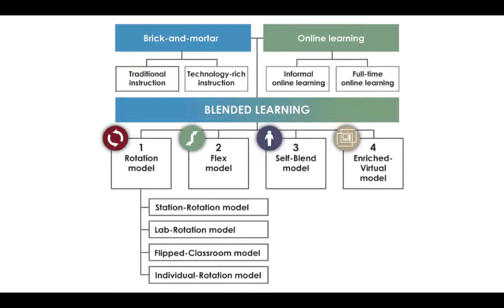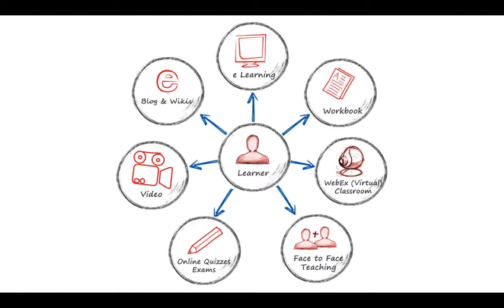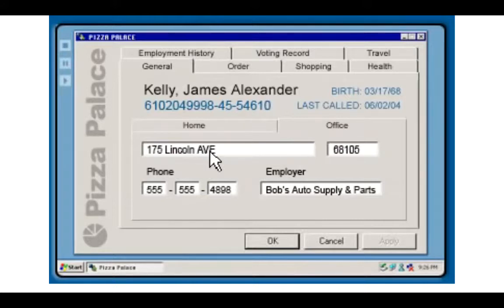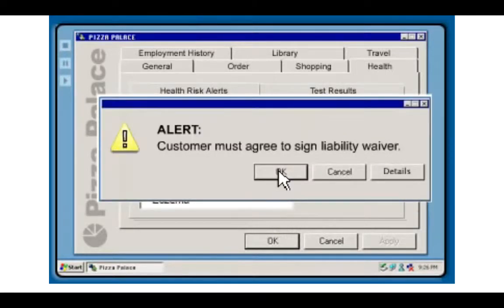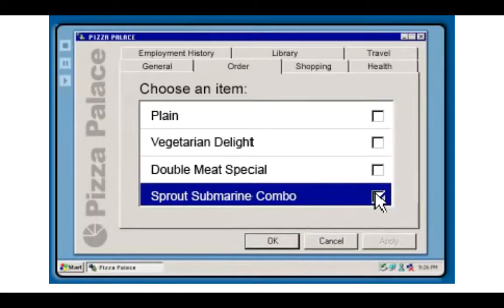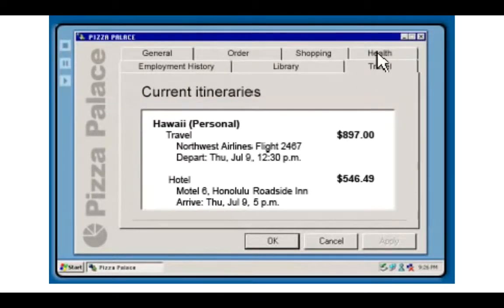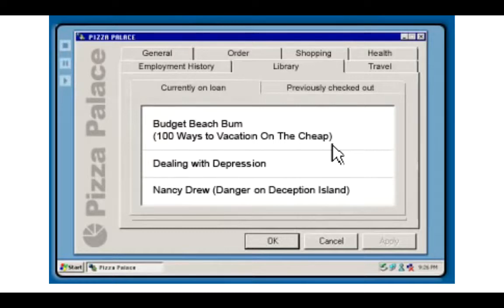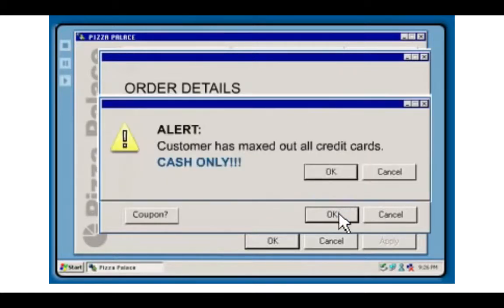Overview - Personalized Learning 101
This is a brief description of how many of us perceive personalized learning.